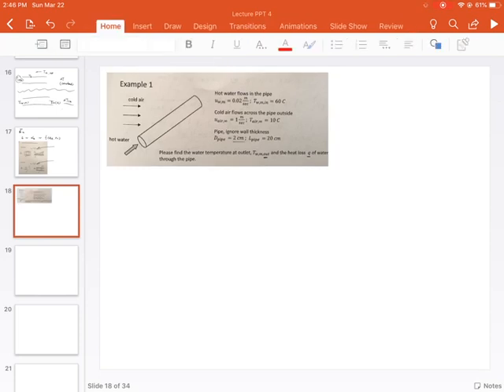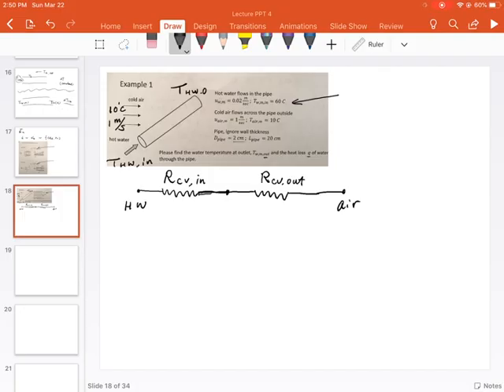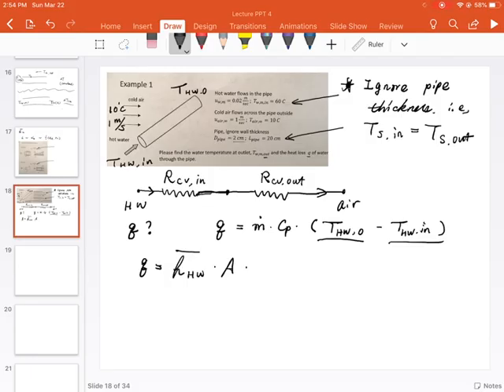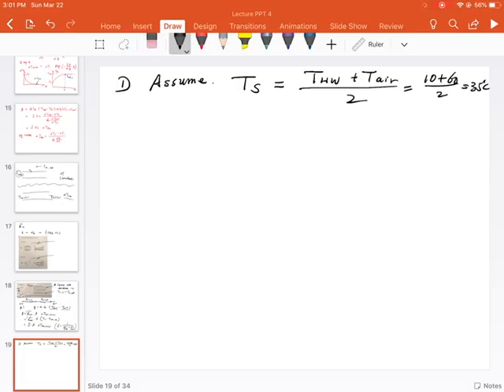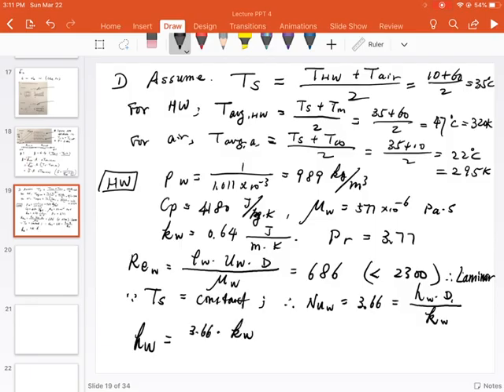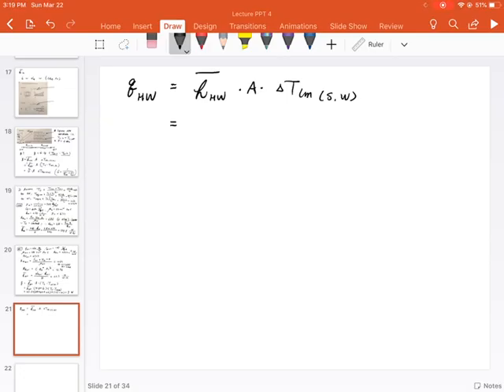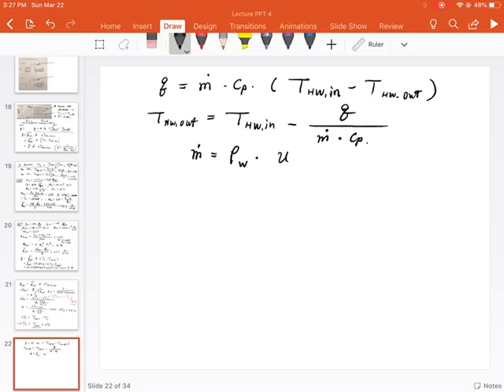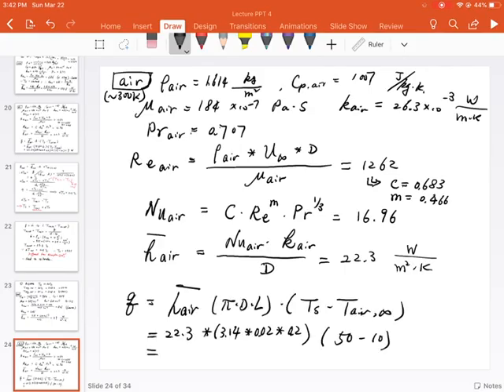CHE 306 video 8-4 internal flow NuRePr example problem 1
The example problem of hot water in pipe cooled using air
Calculating h for both internal flow and external flow